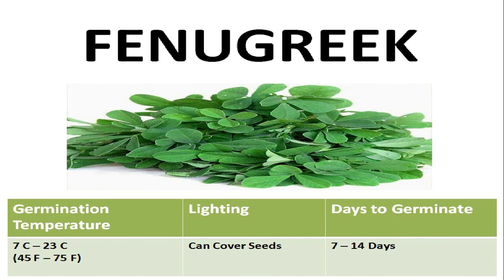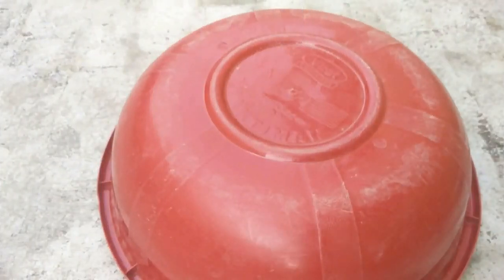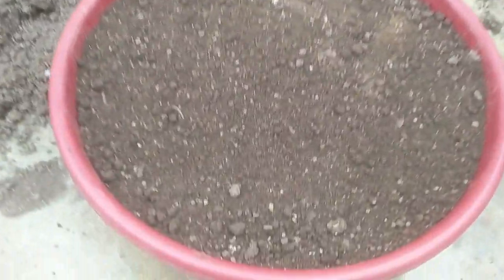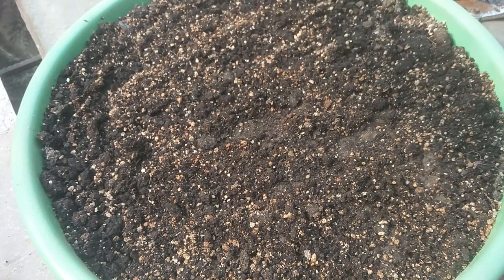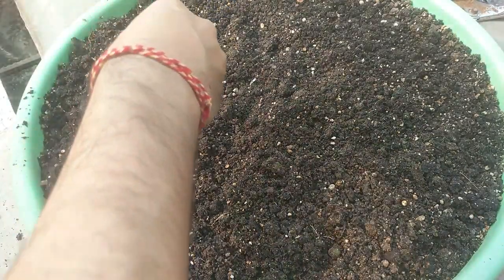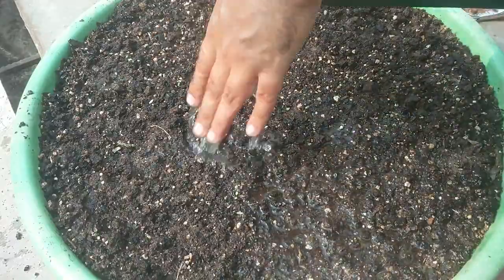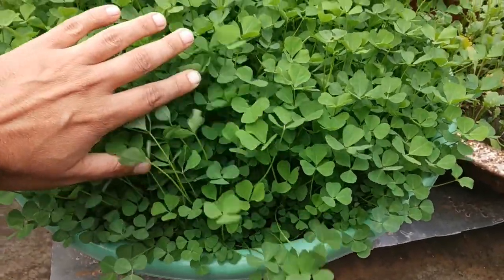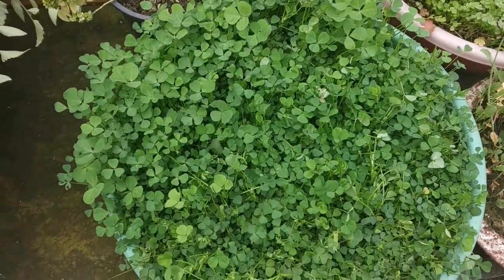How to grow Fenugreek / Methi For Multiple Harvest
NPK 12:61:0 -- 450 gms
NPK 12:61:0 -- 900 gms